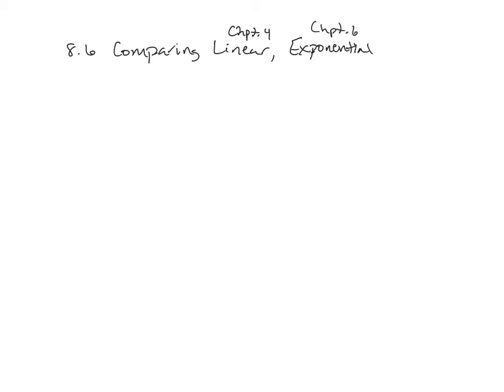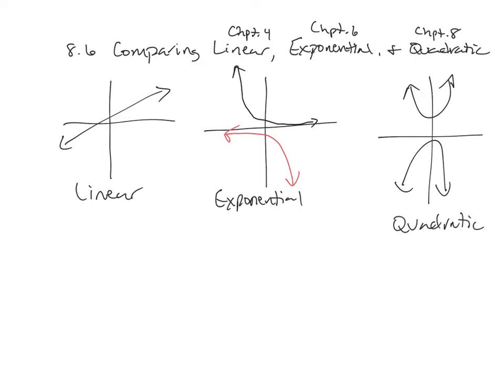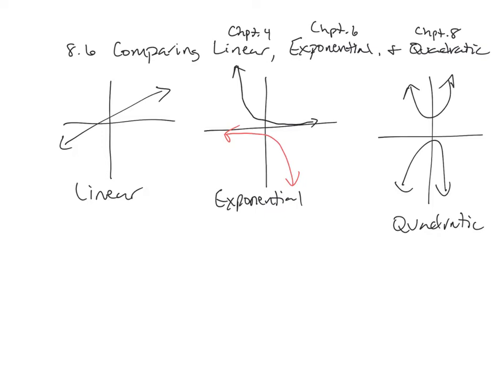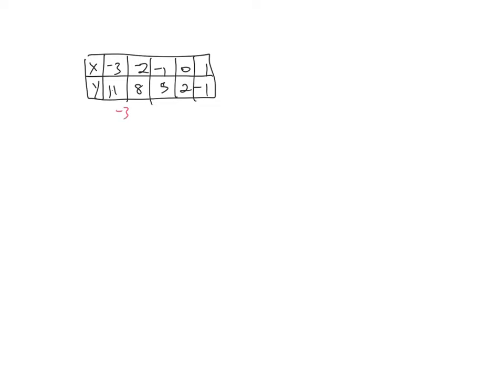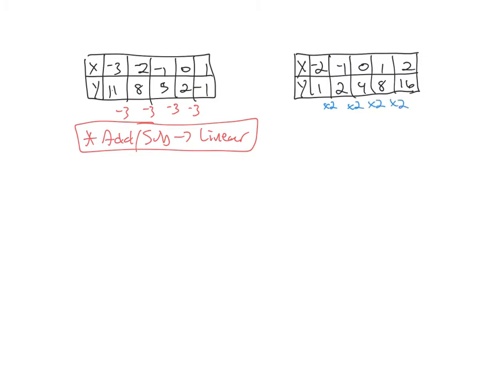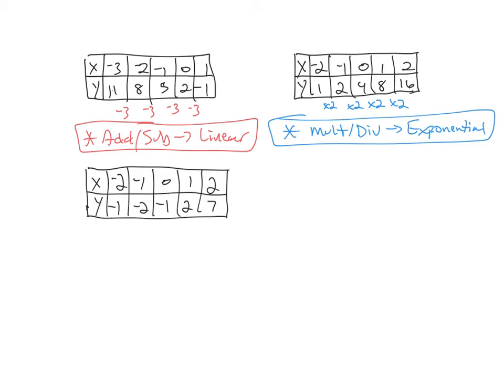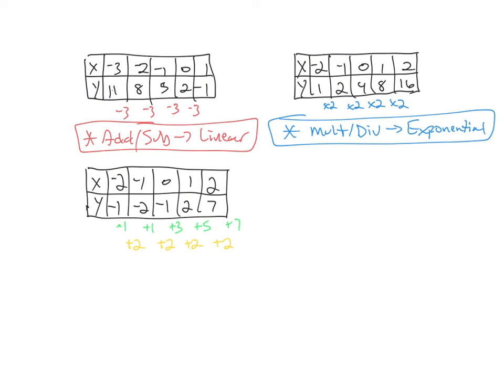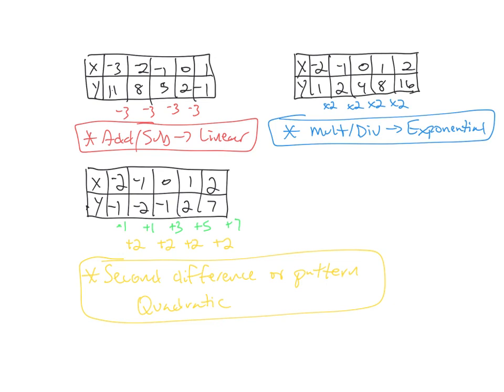Apr 15 Alg 1 1